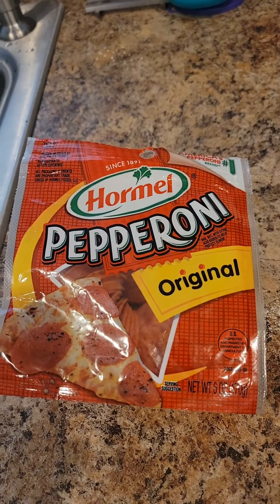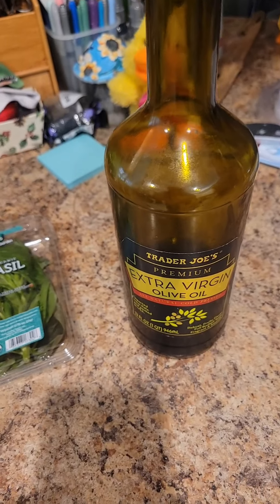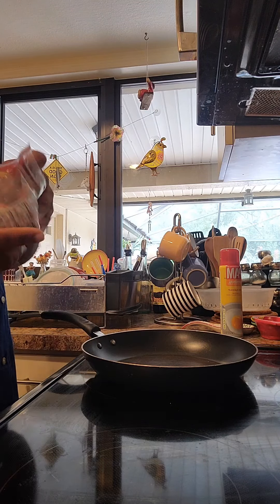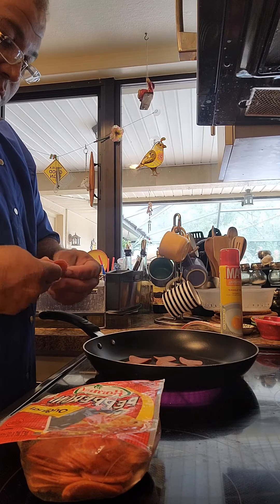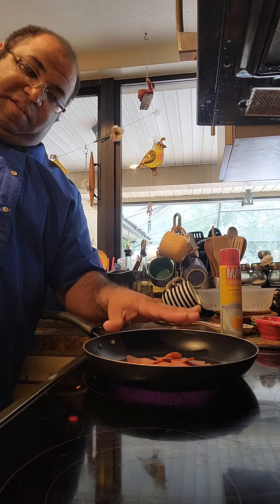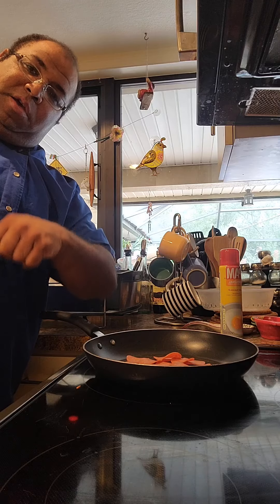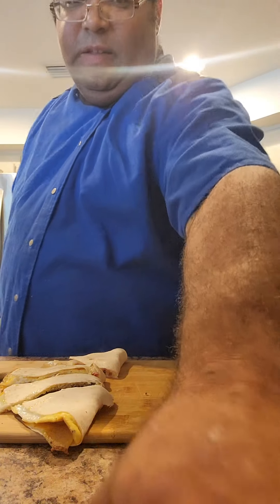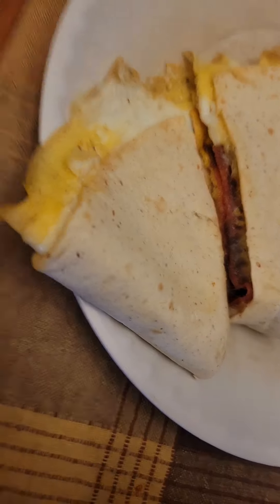Pepperoni Pizza Quesadilla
Welcome back to Jeremy's Kitchen!  Today, in honor of school being back in session, I am going to make a pepperoni pizza quesadilla for those who need a quick snack after school.  Bon Appétit!